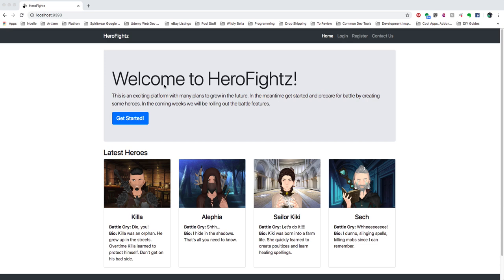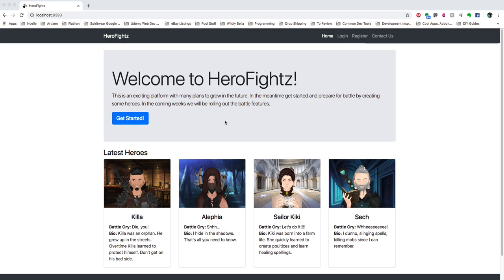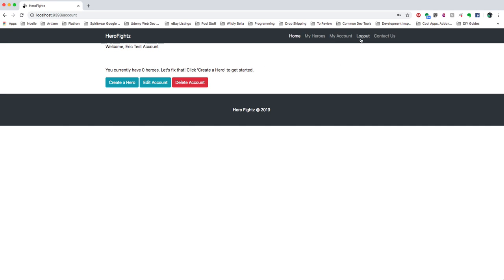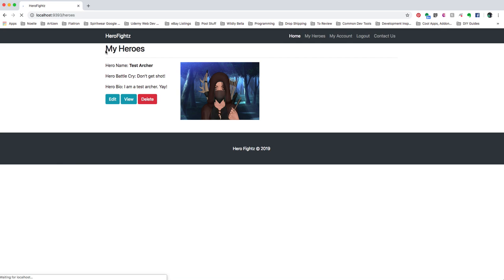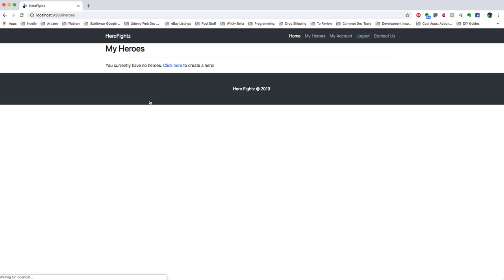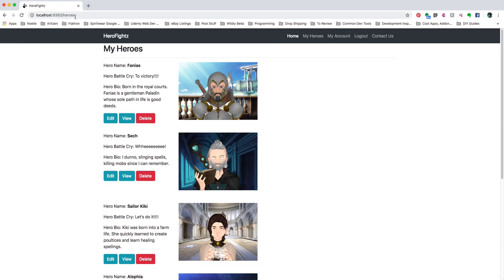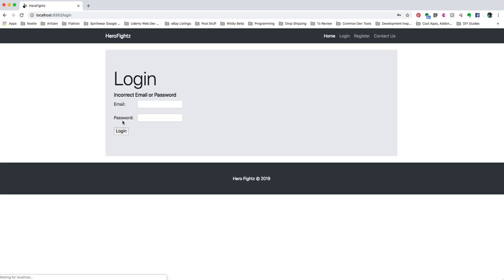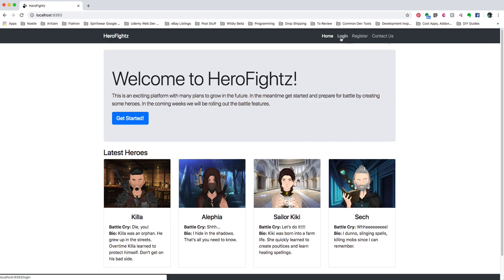HeroFightz Demo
This is a demonstration of Version 1 of HeroFightz. to use the app yourself.